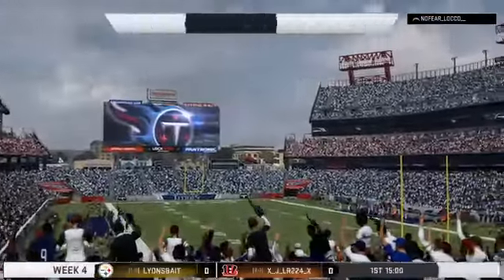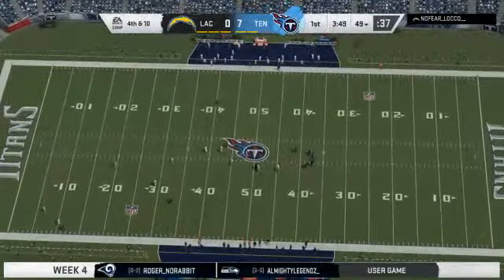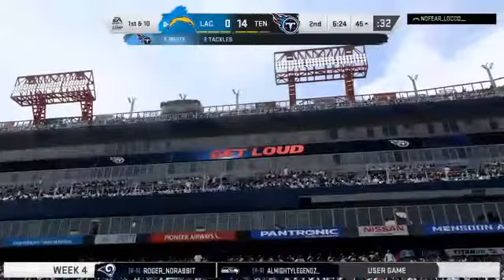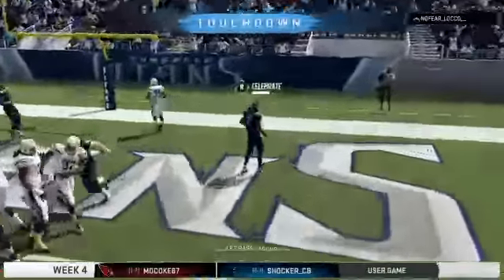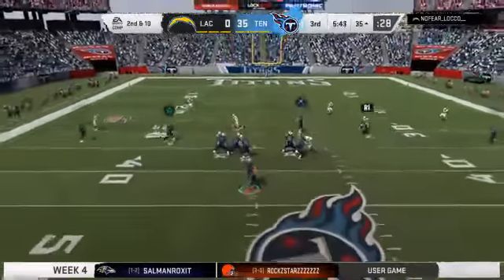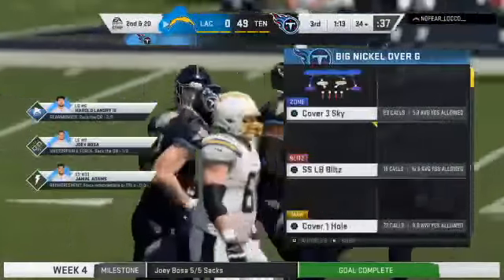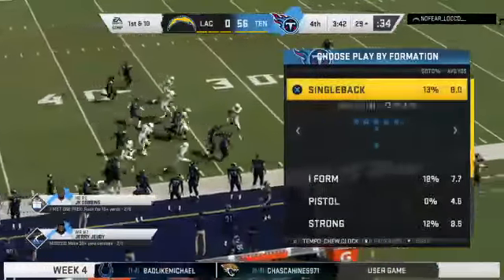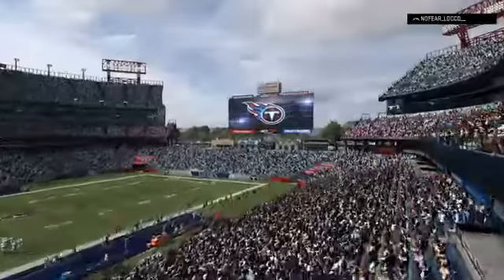ad3ca4's Live PS4 Broadcast